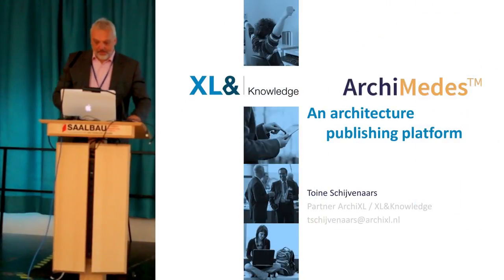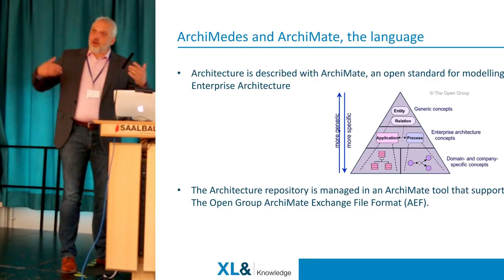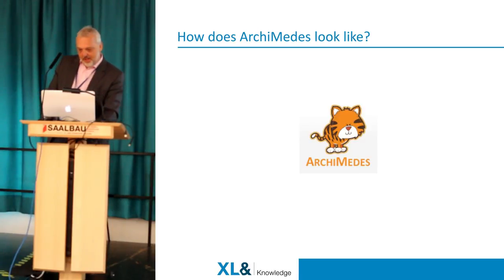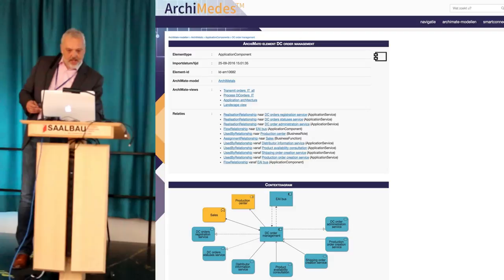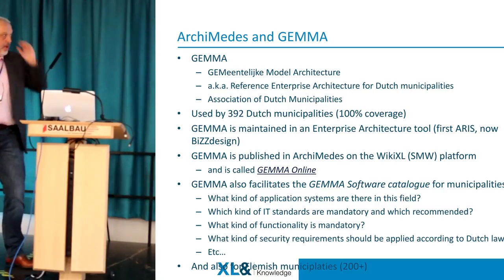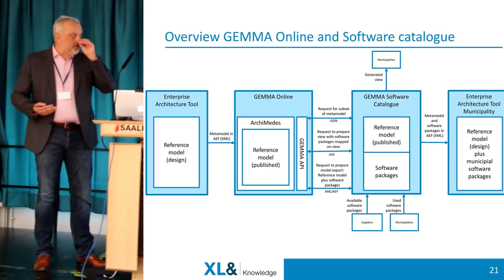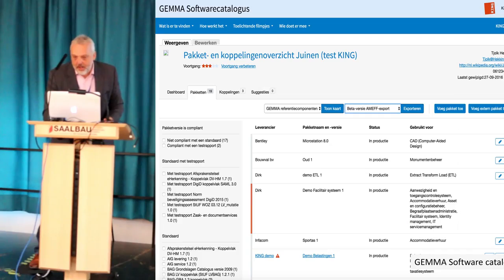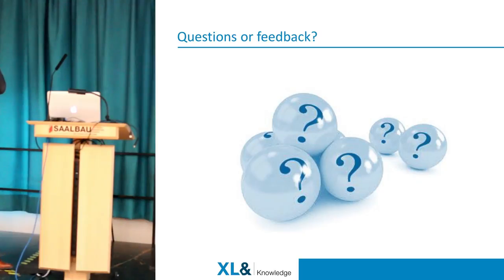ArchiMedes™ Architecture Publishing Platform - Toine Schijvenaars, ArchiXL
ArchiMedes™ is a turn-key platform for publishing architecture models and views that you have created with existing modeling tools such as Sparx Enterprise Architect, BiZZdesign Architect, Archi or any other modeling tool that supports the ArchiMate Exchange File Format form The Open Group. In this talk we will also demonstrate ArchiMedes™ as a back end solution for the national software catalogue for Dutch and Flemish municipalities.